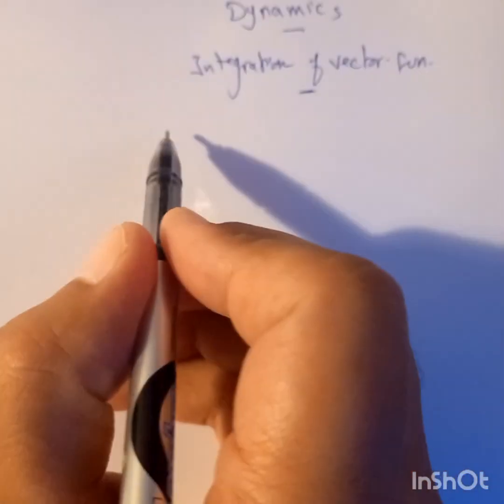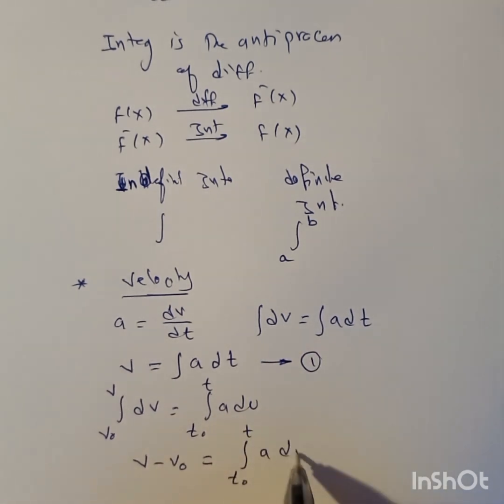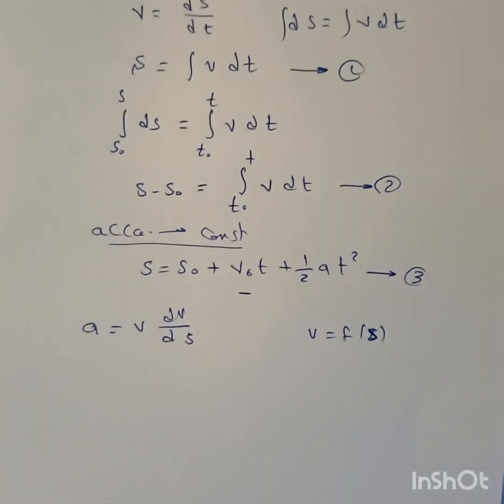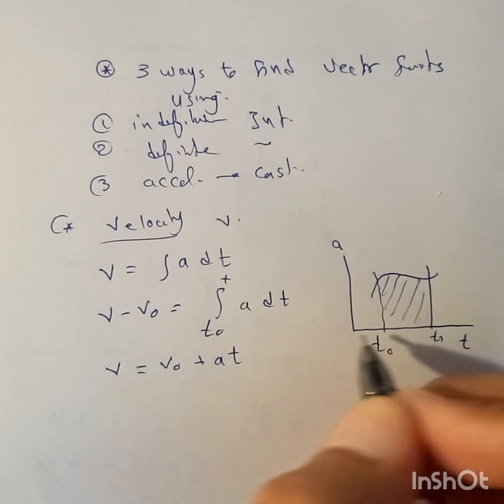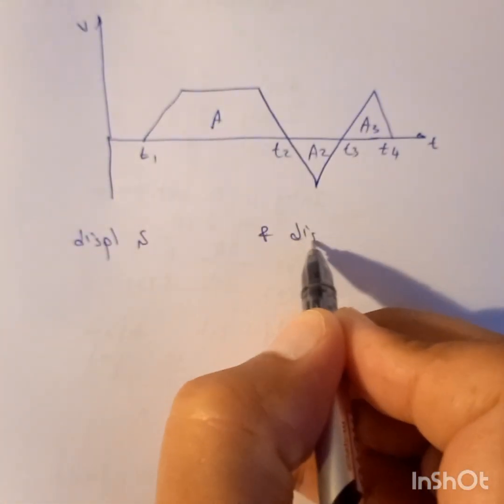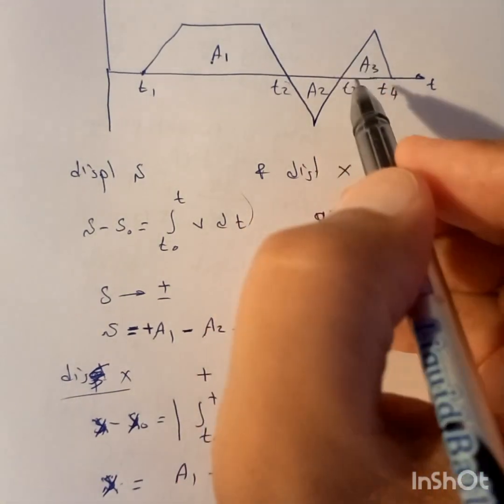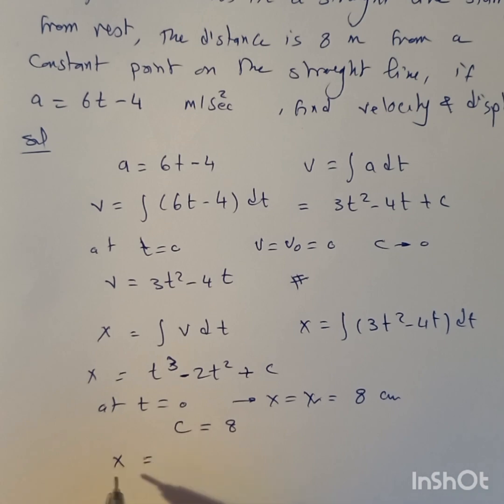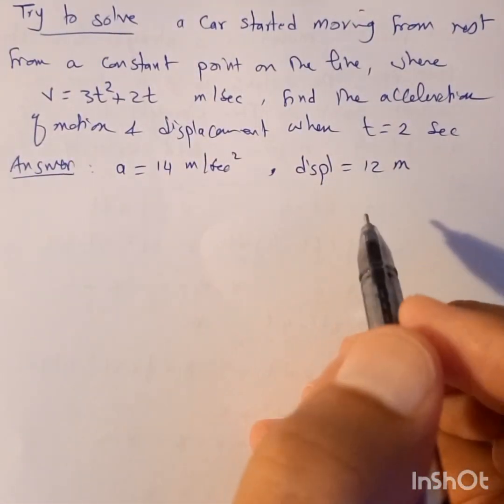Dynamics 3rd Sec. Rectilinear Motion integration of vector functions - تكامل الدوال المتجهة